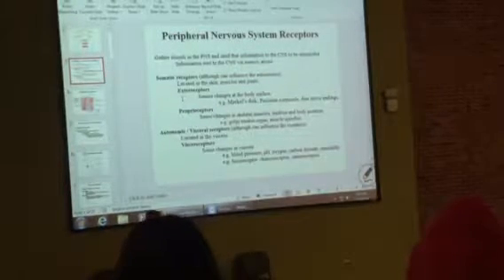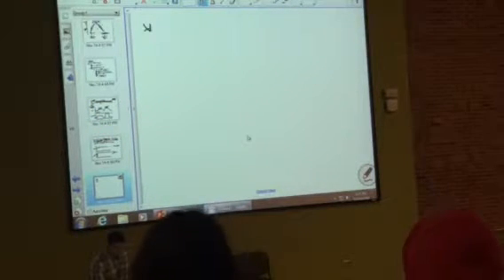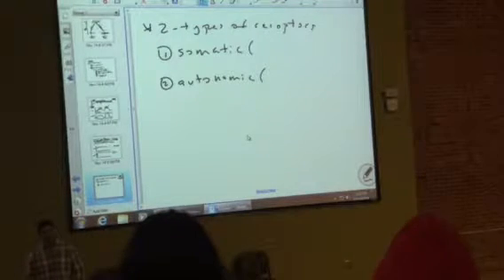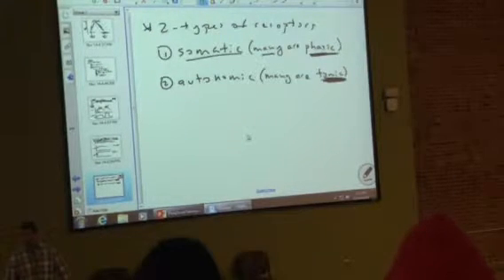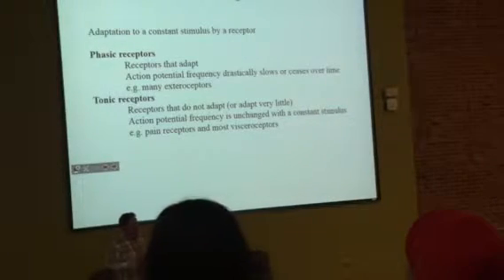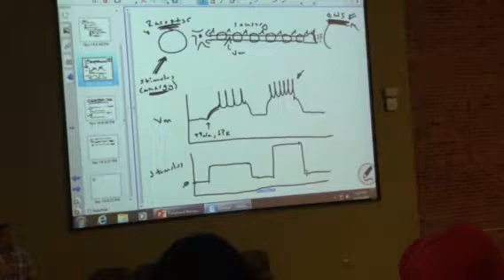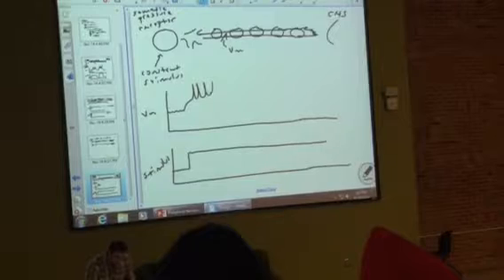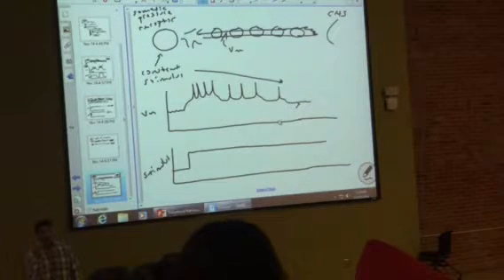ANT 3100 NOV 14 part 4